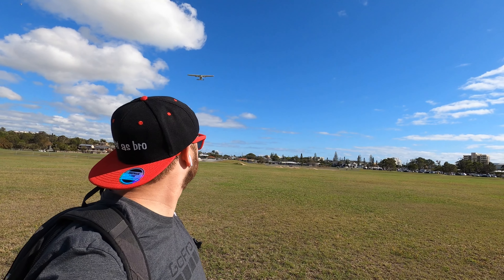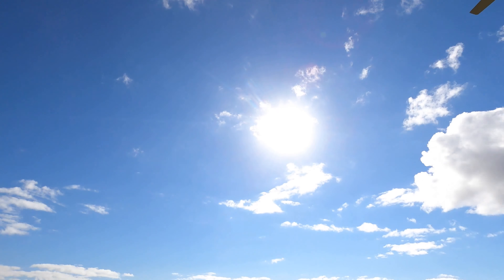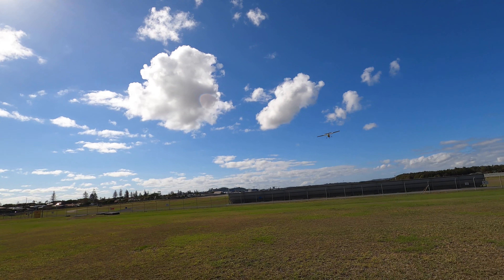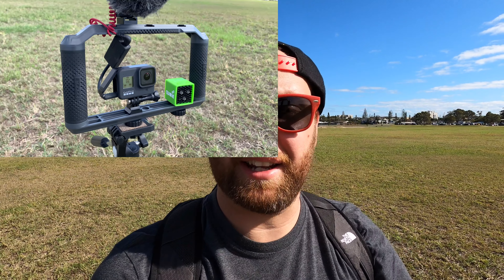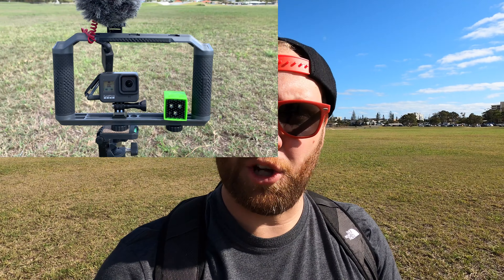Vlogging with Gopro Hero 8 | Slow Mo Tests & Vlogging Set Up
I received my new hero 8 a couple days ago and decided to do a test vlog, before they release the Mods for this camera ill have to make do with this set up, Lots of slow mo in the water at the gold coast and a few landing aircraft shots I love so much, More content coming soon